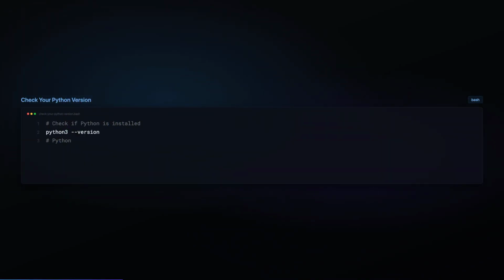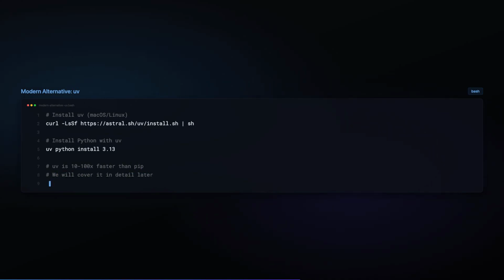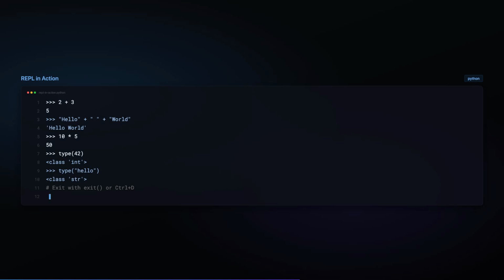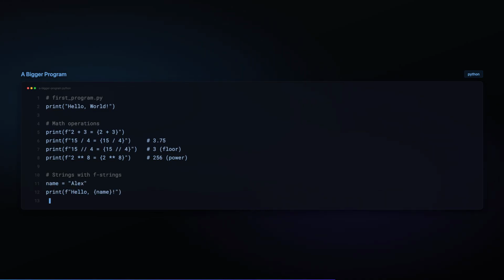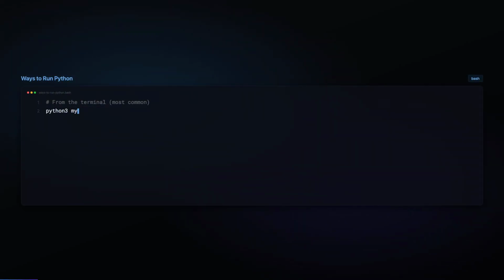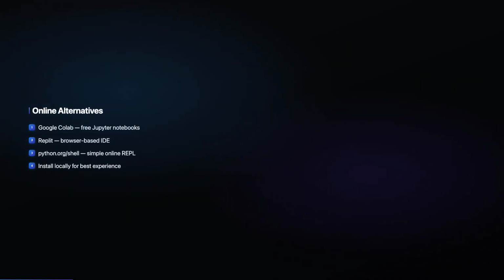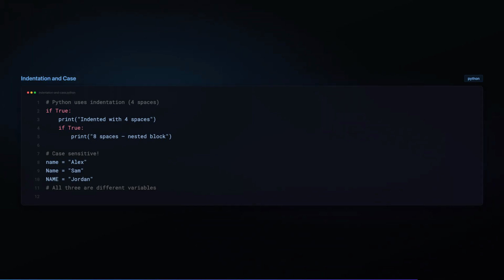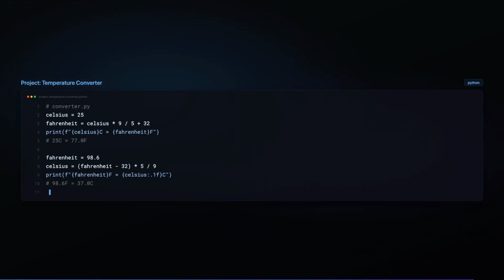Python Tutorial #02: Python Installation — Setup & First Program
Learn Python Installation — Setup & First Program.